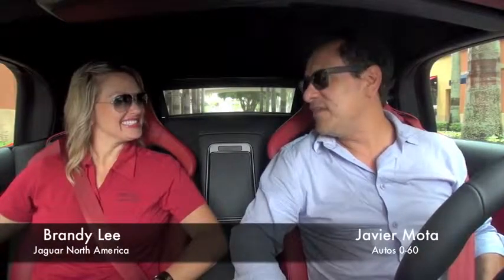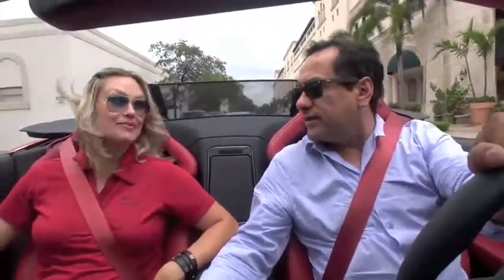2013 Jaguar F Type first drive at The Collection, Miami